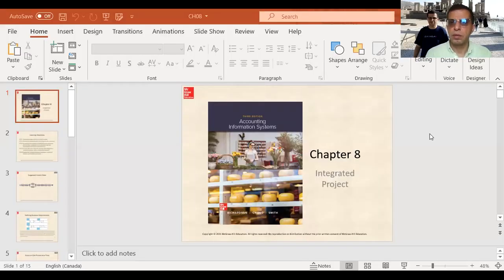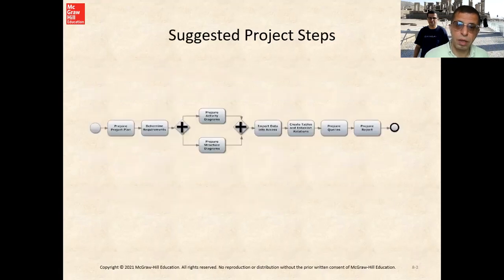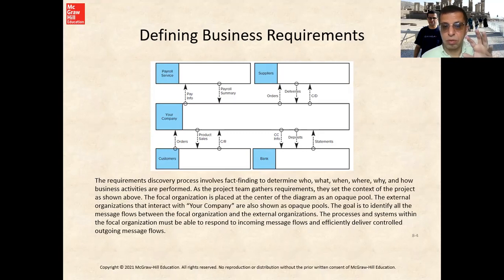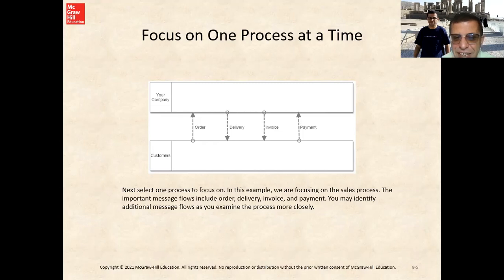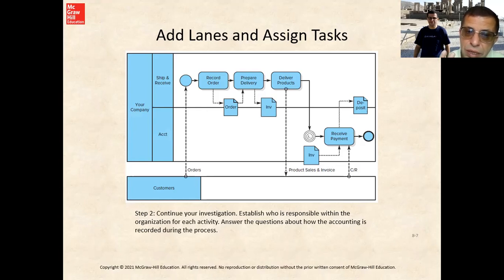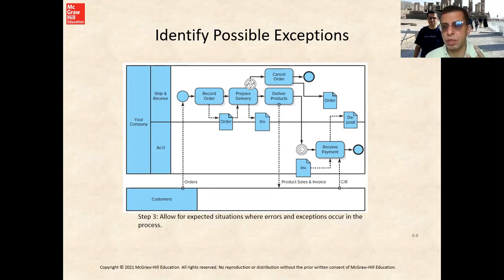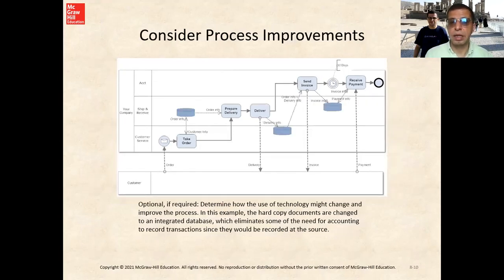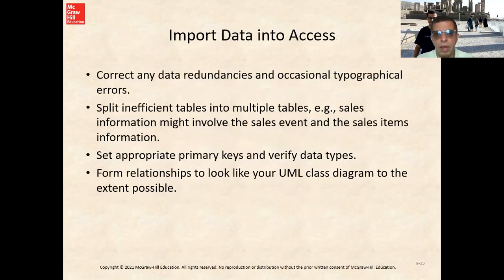AIS, Ch8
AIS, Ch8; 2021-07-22